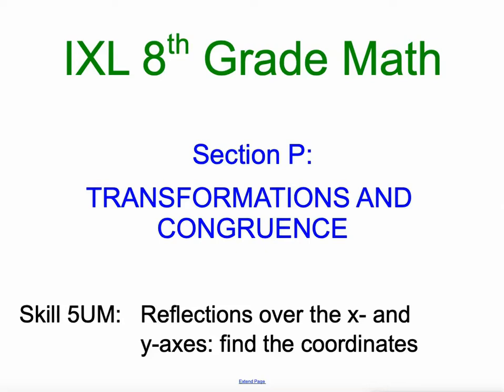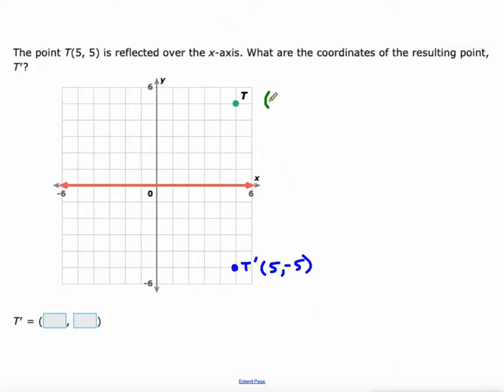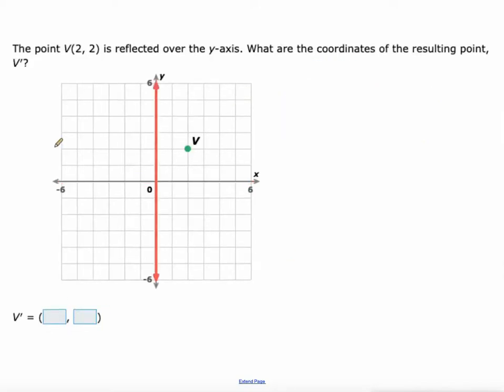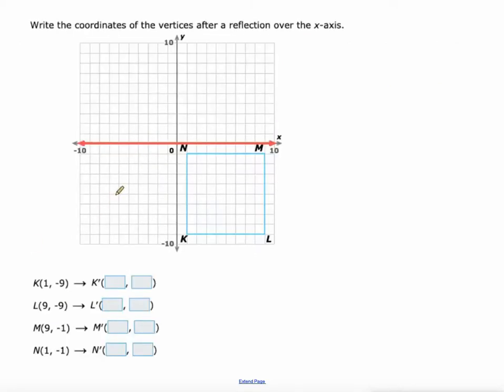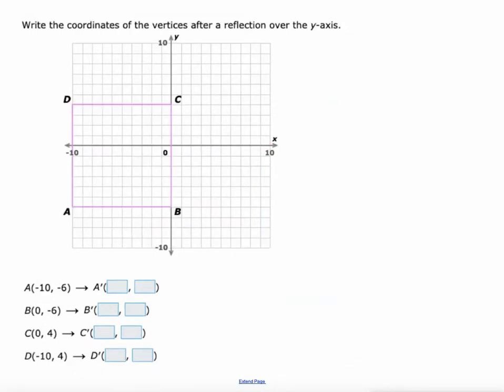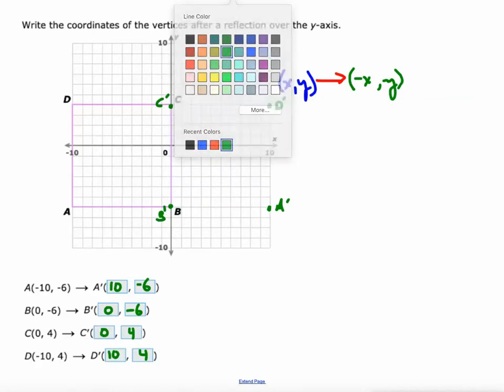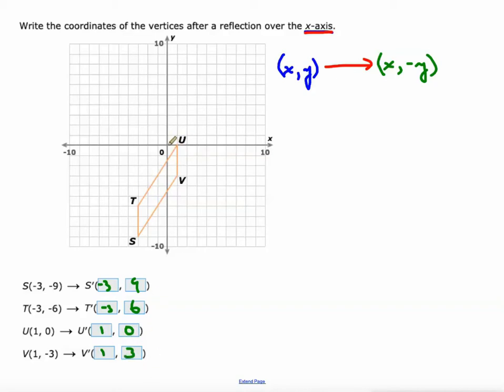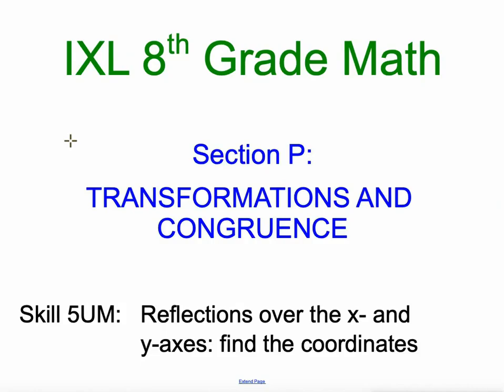IXL P.10 8th Grade Math Reflections over the x- and y-axes: find the coordinates (5UM)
Reflections over the x- and y-axes: find the coordinates